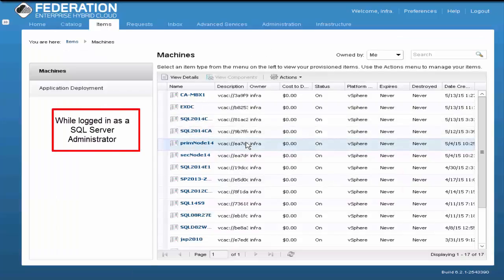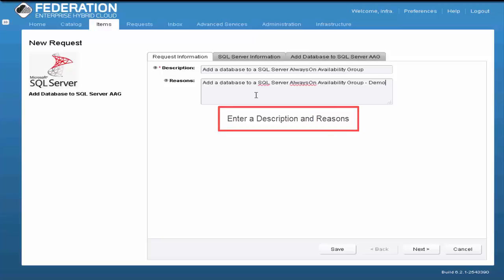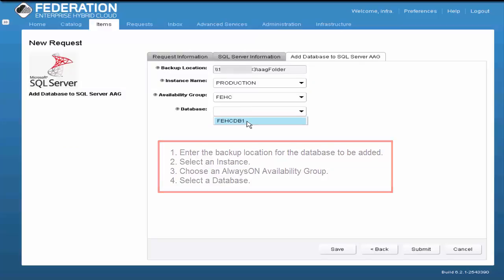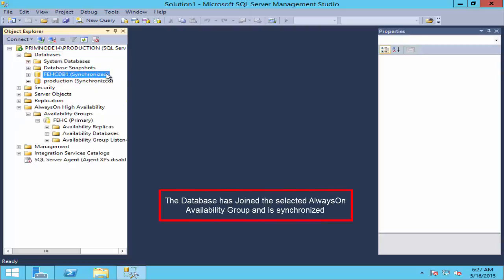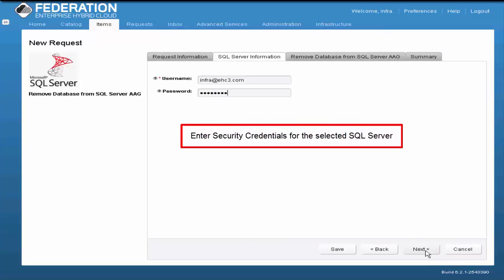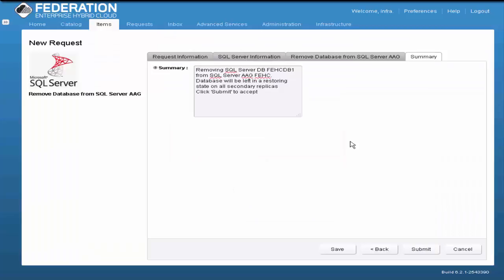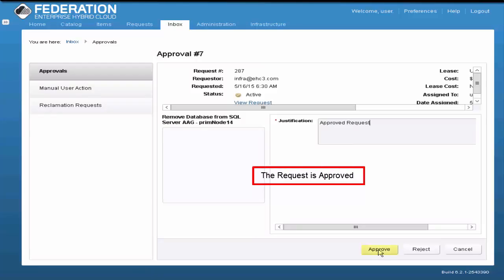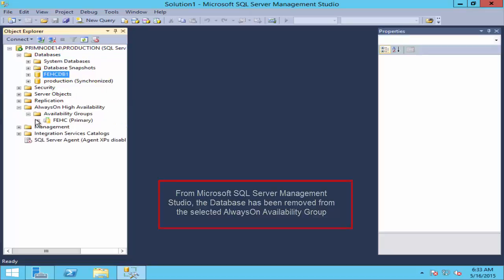SQL Database as a Service with AAG for EHC 3.1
SQL Database as a Service with AlwaysOn Availability Groups for EHC 3.1